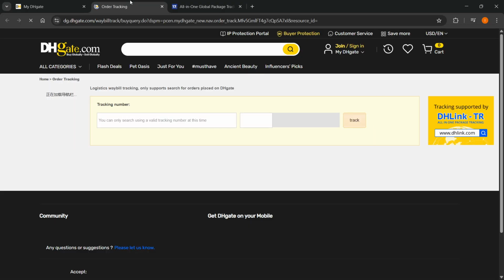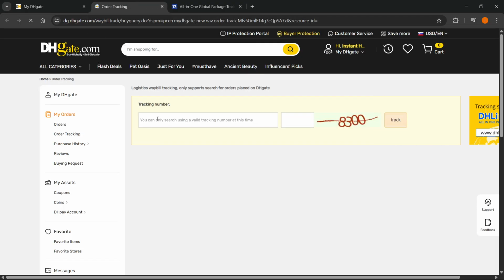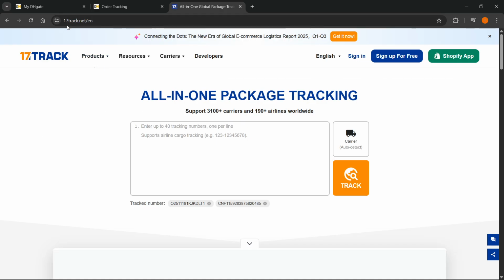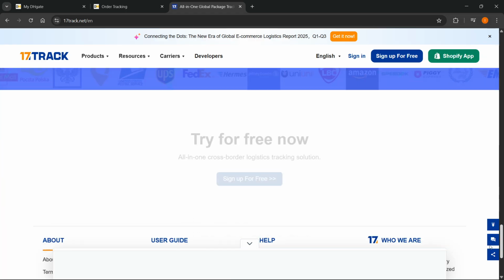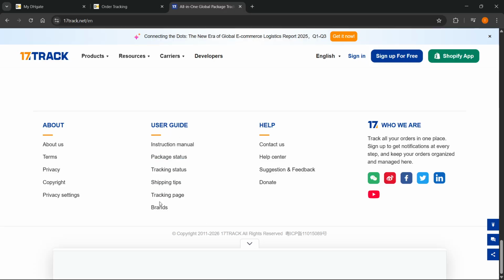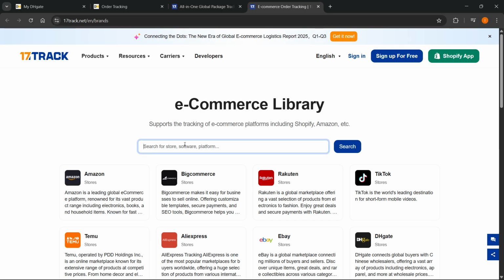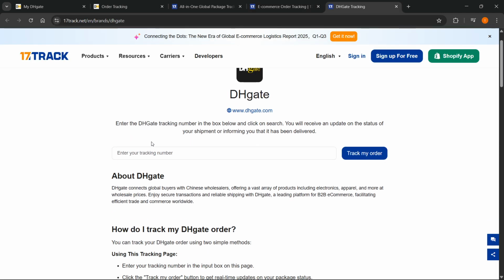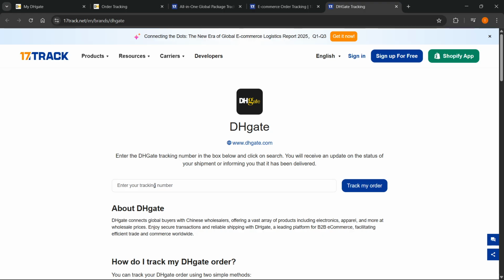How To TRACK DHgate Order (QUICK & EASY) 2026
In this video, I'll show you how to track your DHgate order. This is a complete guide on how to check your shipment status, get tracking updates, and follow your package quickly and easily in 2026. If you want to know where your DHgate order is and ensure timely delivery, this quick and easy tutorial will walk you through the process step by step.